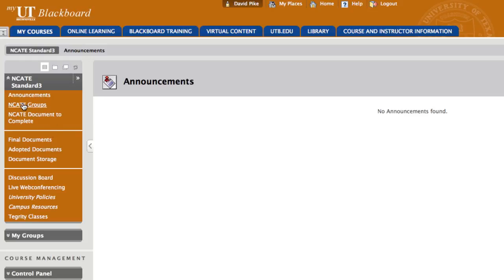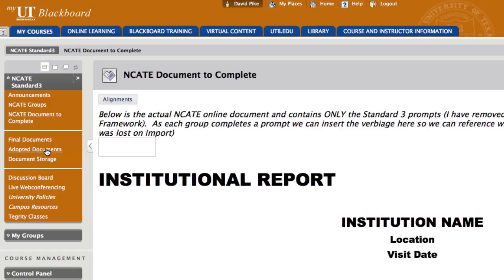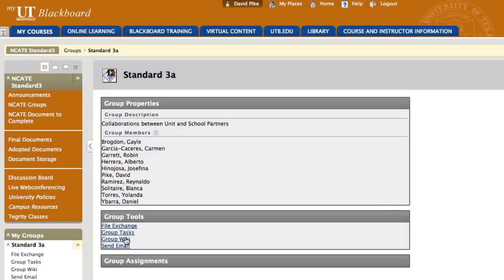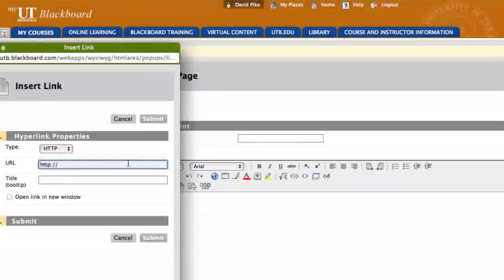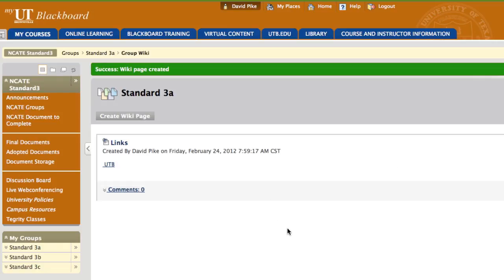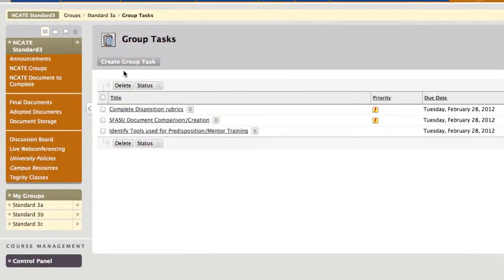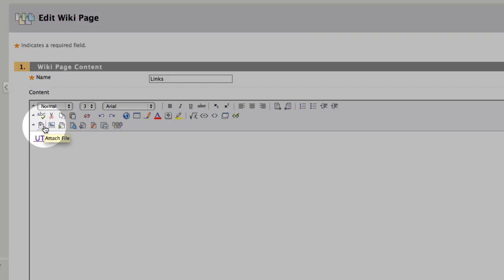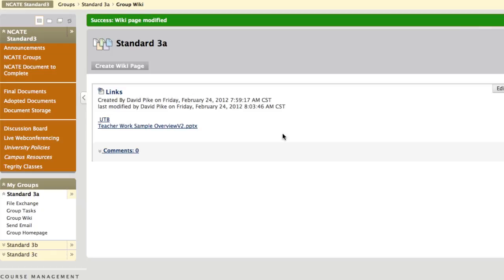standard3 bb page